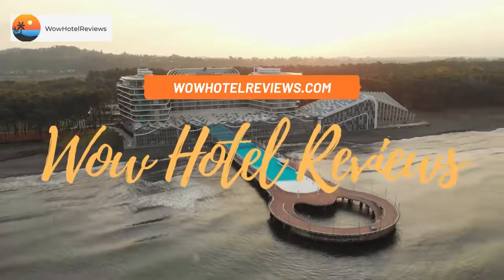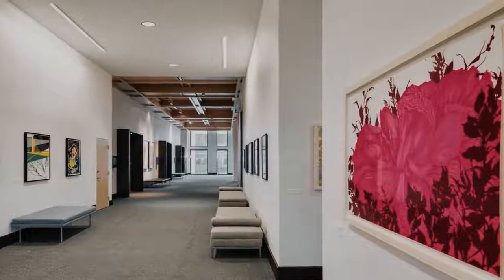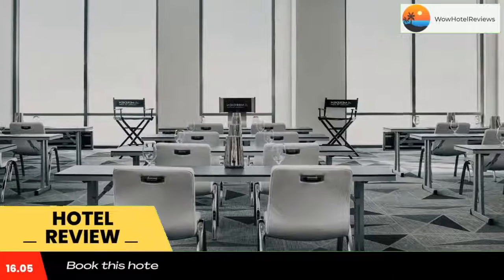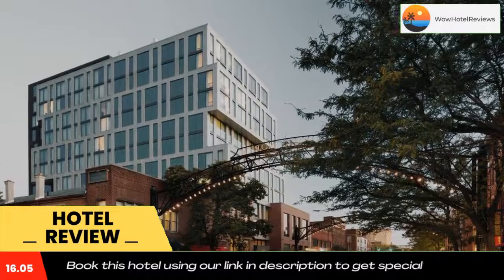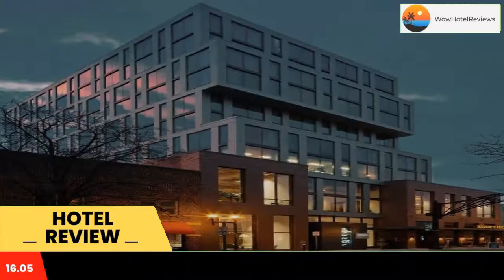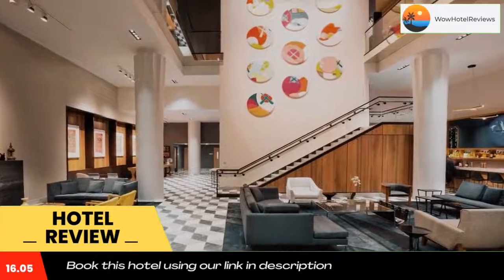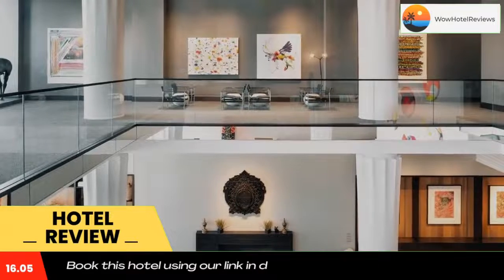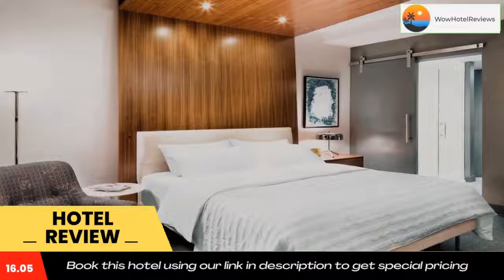Le Méridien Columbus, The Joseph Review - Columbus , United States of America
Le Méridien Columbus, The Joseph

Le Méridien Columbus, The Joseph features a restaurant, free bikes, a fitness center and bar in Columbus. Featuring a shared lounge, the 4-star hotel has air-conditioned rooms with a private bathroom. The property provides a 24-hour front desk, room service and luggage storage for guests.
At the hotel, every room comes with a desk. Le Méridien Columbus, The Joseph has certain units with city views, and every room has a coffee machine. All guest rooms at the accommodation are equipped with a flat-screen TV with cable channels and a safety deposit box.
An American breakfast is available daily at Le Méridien Columbus, The Joseph.
Popular points of interest near the hotel include Italian Village, BalletMet and Ohio Theater. The nearest airport is John Glenn Columbus International Airport, 7.5 miles from Le Méridien Columbus, The Joseph.